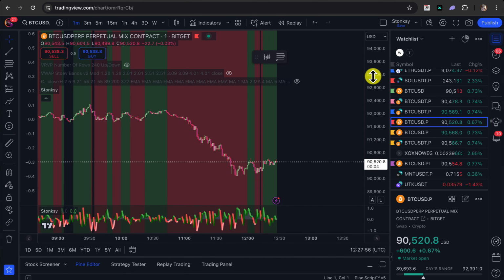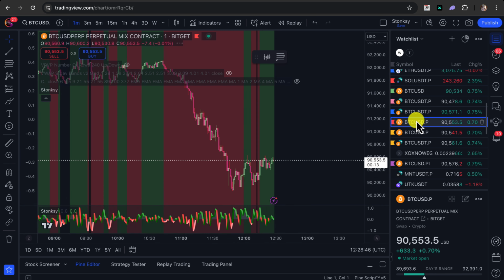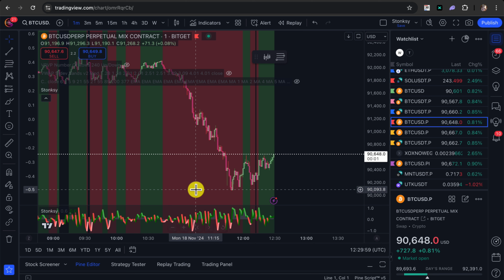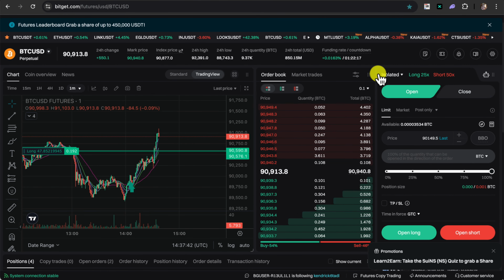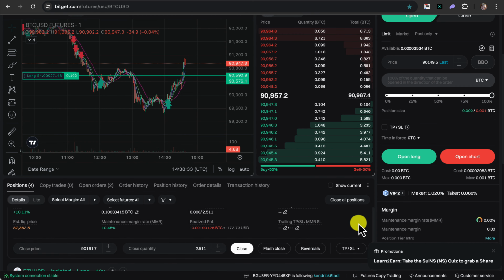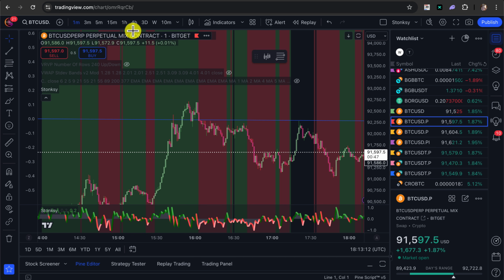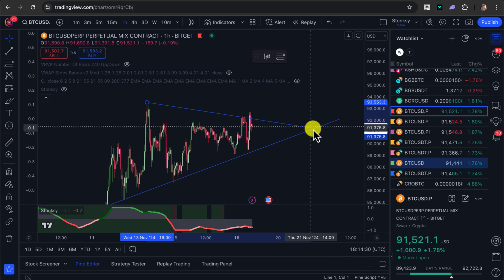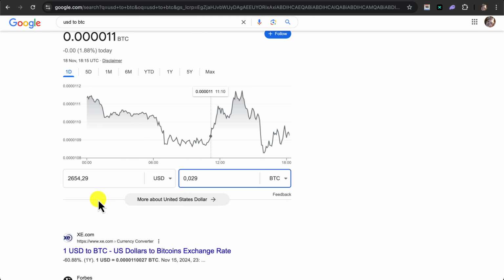Using Stonksy To Manage Large Bitcoin Positions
Learn how Stonksy can be used to help manage large positions.

Sign up to BloFin and receive a free upgrade to VIP, providing cheaper fees

This video was created and narrated by Save With Crypto. Check out their channel for more crypto videos